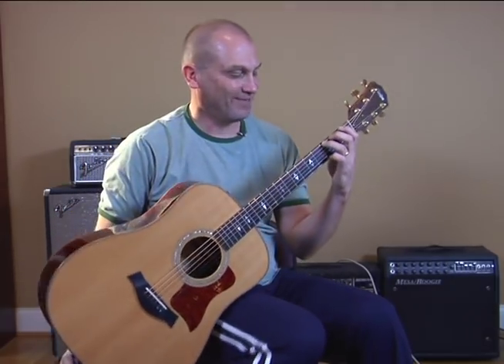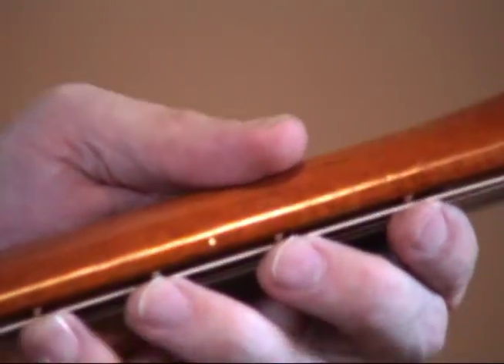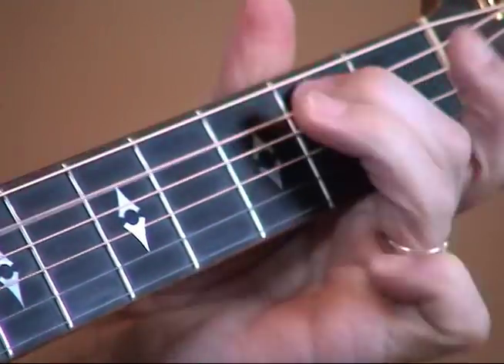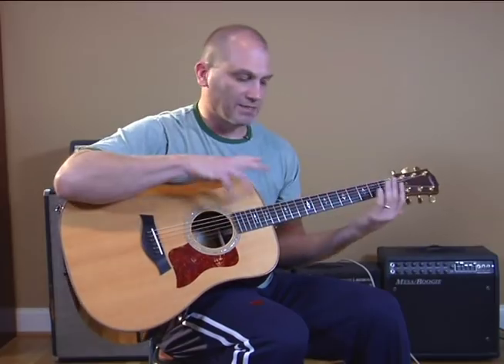Introduction To Getting A Spanish Sound In Your Guitar Playing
Take your fretboard knowledge to the next level with my course, Fretboard Mastery

This is an introduction to Spanish sounding guitar playing.  You can hear me playing in this style